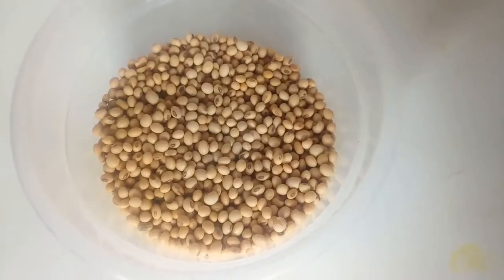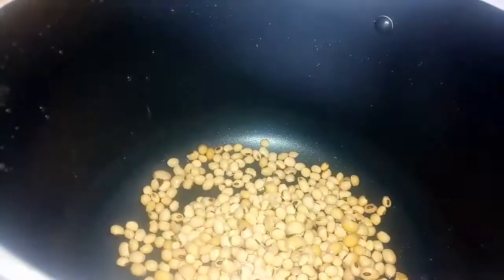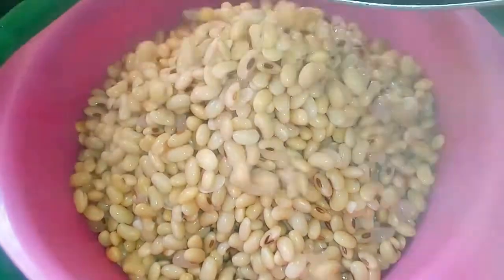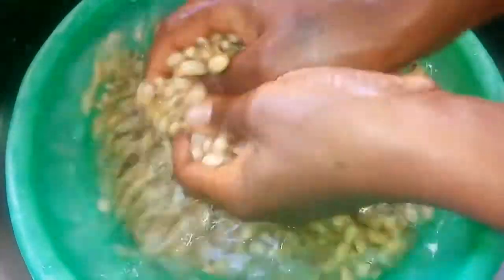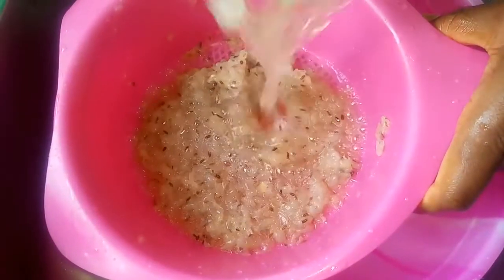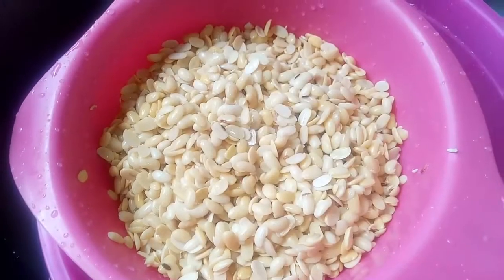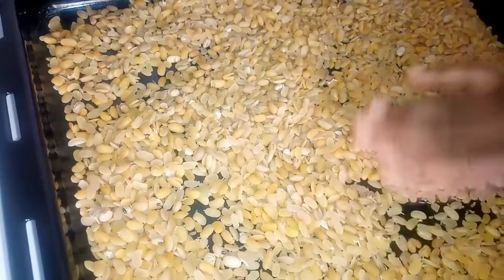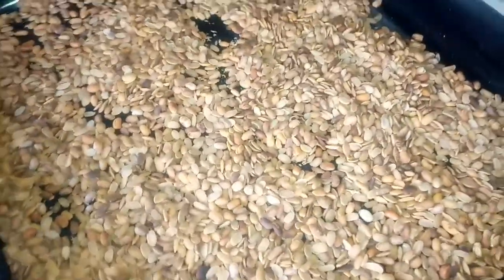How to Make Soy Milk Powder at Home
A healthy and best plant-based protein powder recipe that can help you to build muscles.

Benefits and Uses:
• You can use it to build your muscles such as in athletes
• When combined with other ingredients such as sesame seeds, sunflower seeds, and some cereals, it is good for children or babies for growth and energy.